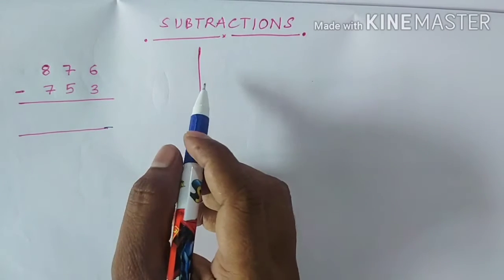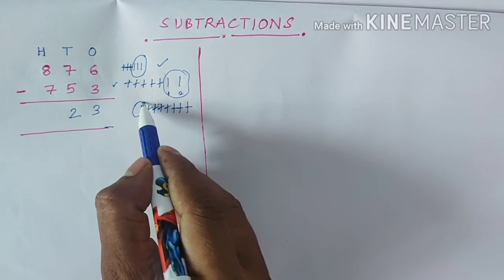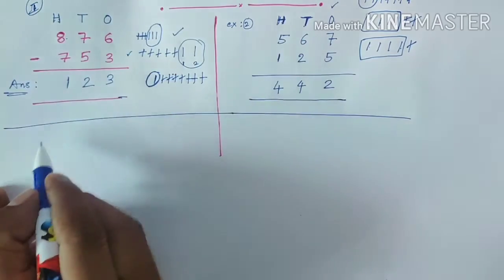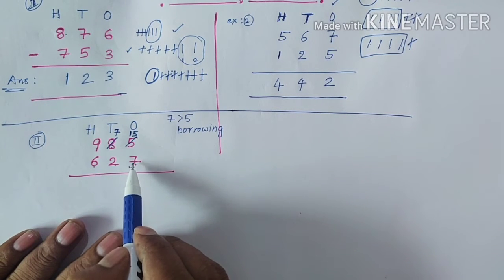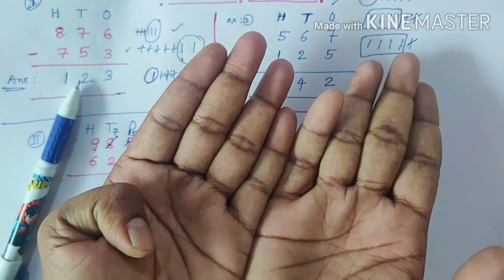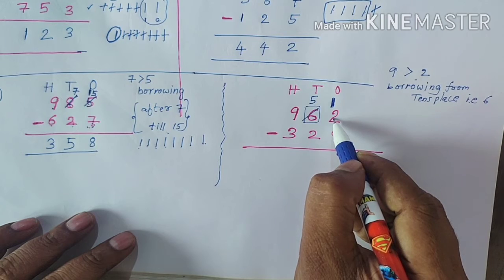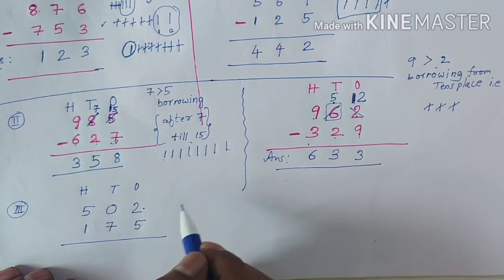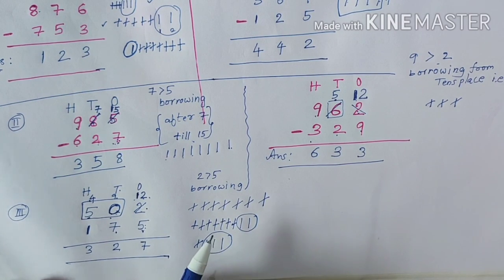Subtractions_for_lower_classes basic_maths/ SS Academy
SS Academy